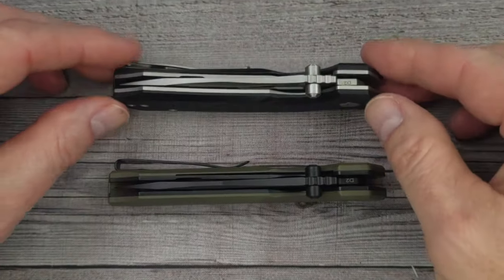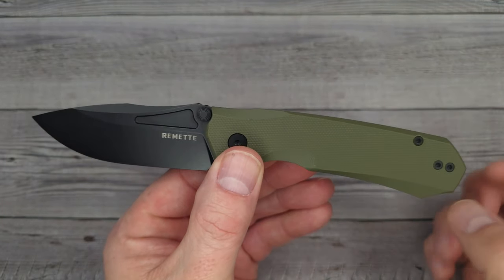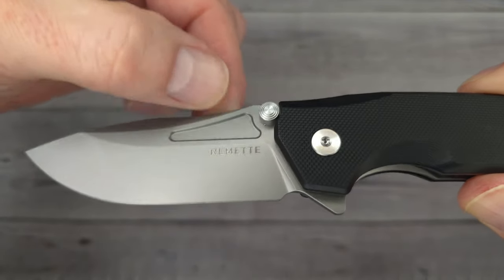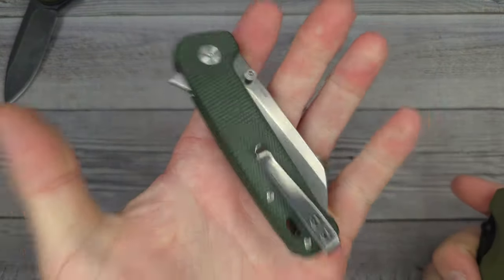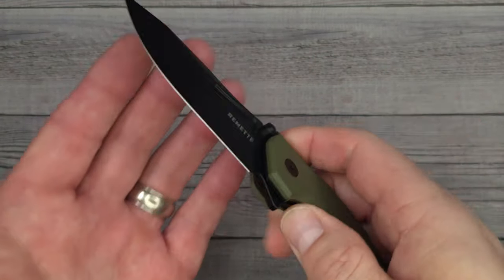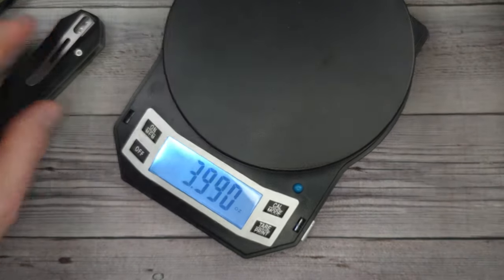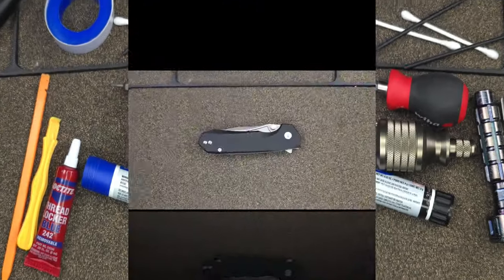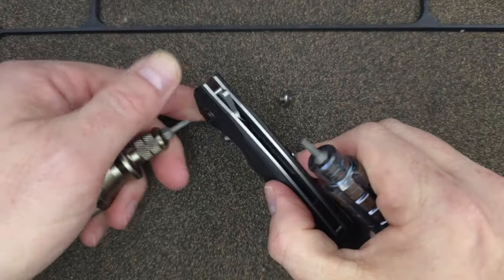REMETTE RHINO! Full Review and How To Disassemble A Liner Lock Folding Knife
Remette Rhino D2 EXTRA 15% CODE RHINO0210
Wiha Torx Bit Set
Miguron Knives Keryx II
Knives in recent videos - scroll further down

Petrified Fish Rogue
XTOUC SX604
Eafengrow EF134
Sitivien ST160
Thrunite Ti Pro
Thrunite Titanium Keychain
SHAN ZU Peafowl Tan/Blk 50%off
SHAN ZU Chef Knives
Petrified Fish Beluga Fixed Blade
Founding Forgers
Eafengrow EF126
Eafengrow EF140
TRIVISA COLUMBA
TRIVISA BOOTES
TRIVISA Higanokami

 Beez Blades
 3541 DAYTON XENIA RD.